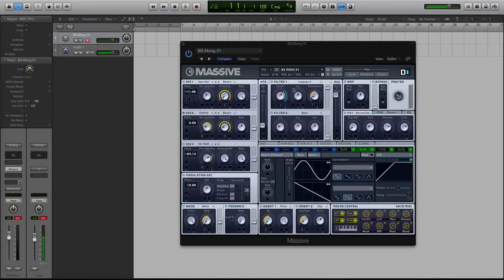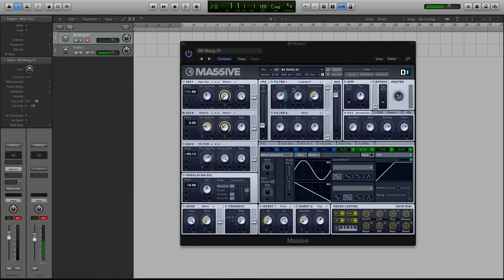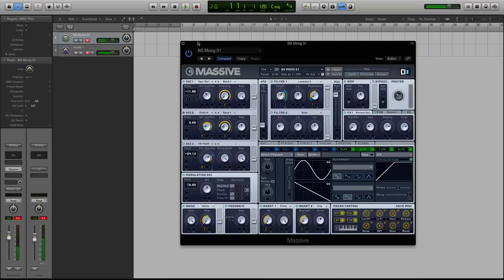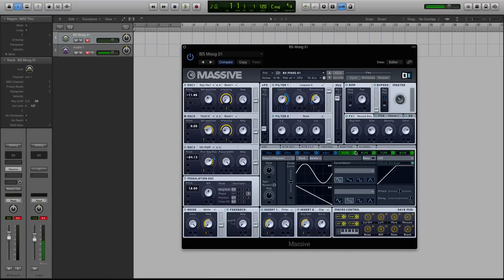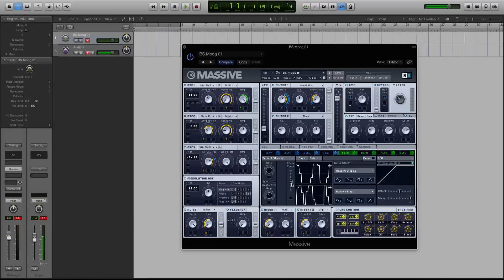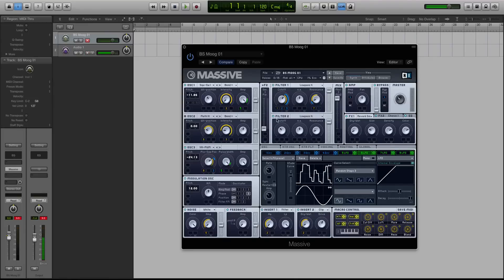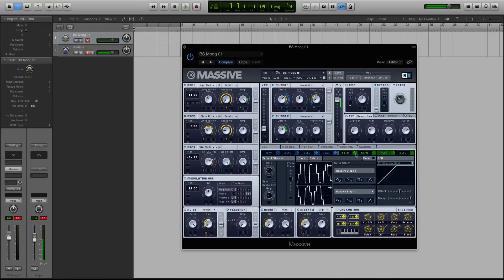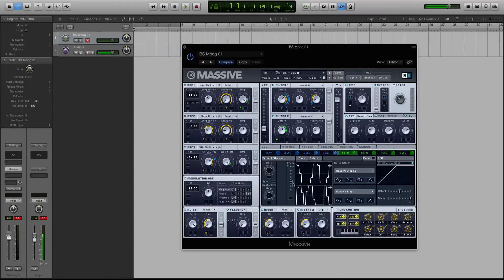NI Massive Tutorial - Analog Circuit Emulation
Adding a little vintage flavor to your sounds by emulating analog circuits in NI Massive is quick and easy!

Analog synthesis just sounds more natural to my ears and I'm not alone in this assessment. Bob Moog himself notes that in analog synths, the electricity vibrates in a way that is analogous to the way sound vibrates in an acoustic instrument. I'm not hating on Digital synthesis, I love it and use it daily, but there is something about air and electricity moving through circuits, wires, capacitors etc. that just sounds good. Even though digital synths sound really good, sometimes it's nice to introduce some of that analog flavor to the sound.

To emulate analog circuits in NI Massive, a general understanding of how things work in the analog world is helpful. Basically, not all things are equal and not everything happens the same way every time. In other words, their are usually slight variations in the sound from one second to the next.

You can achieve this subtle affect by loading up the Random curve in an LFO and then applying throughout the synth. I will typically add the LFO's to the oscillators, filters and envelopes.